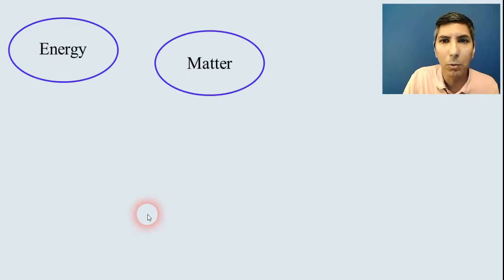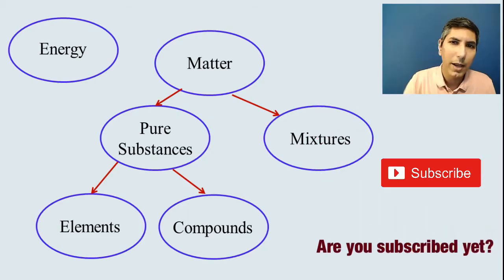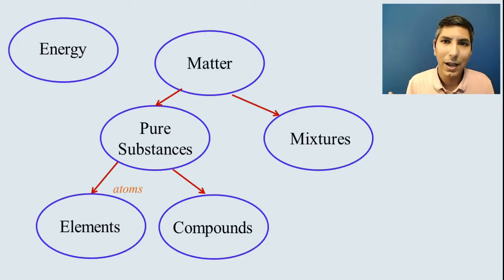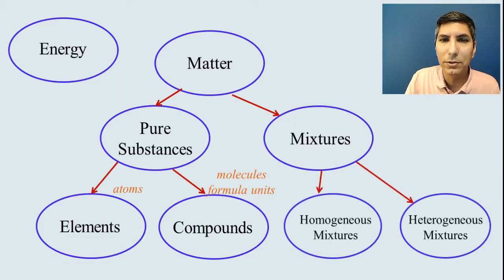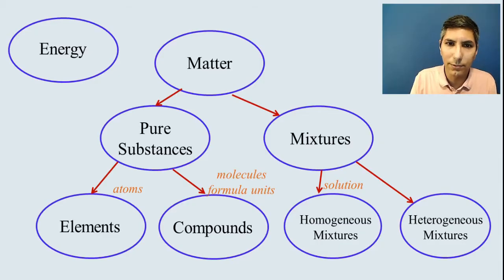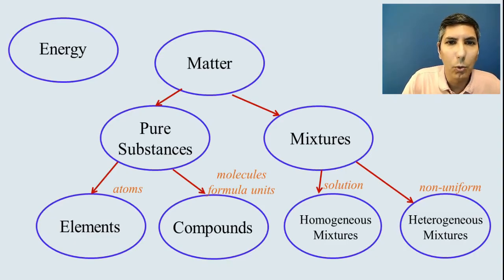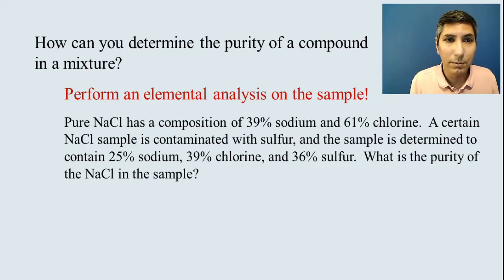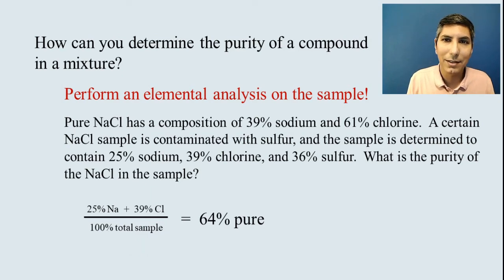Composition of Mixtures - AP Chem, Unit 1, Topic 4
*Guided notes for these AP Chem videos are now included in the Ultimate Review Packet!* Find them at the start of each unit.  All materials for Units 1 and 2 are free of charge!

In this video, Mr. Krug discusses the different types of mixtures and shows students how an elemental analysis of a mixture can help determine the level of its purity.